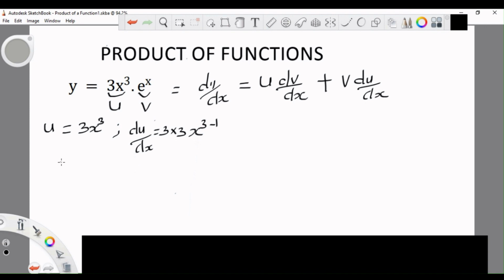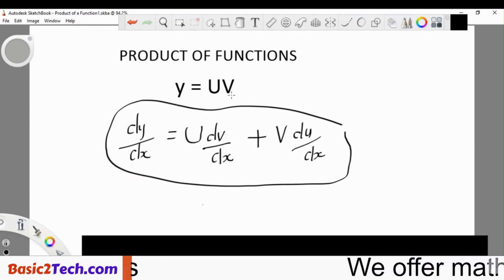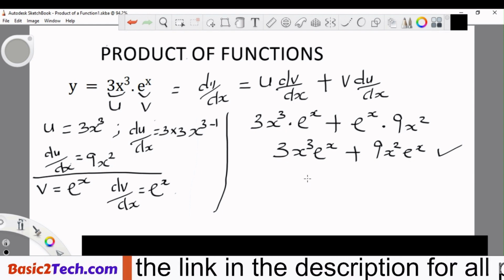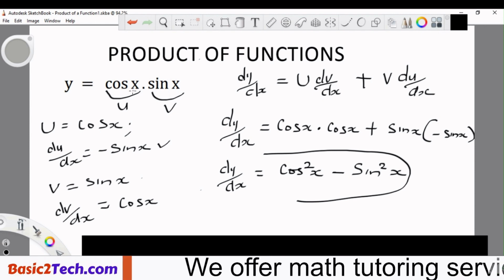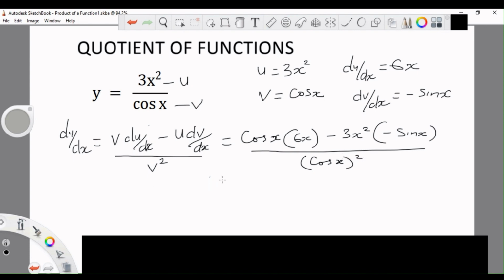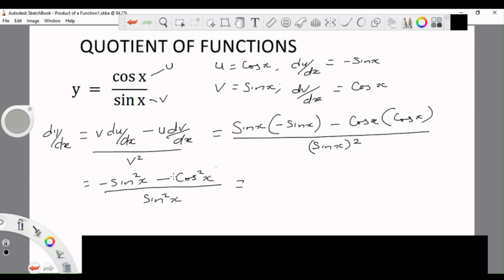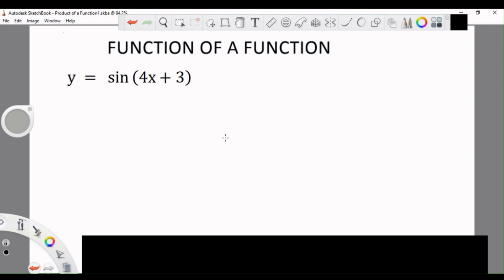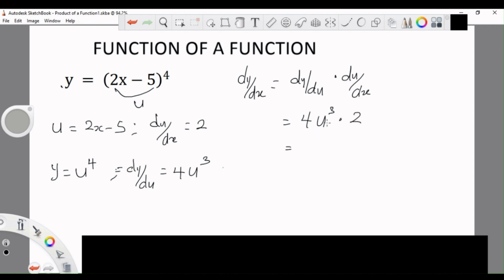Calculus for Beginners | Part 2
Learn Calculus from scratch. This is part 2 of the series.